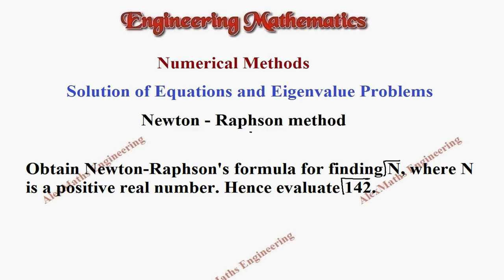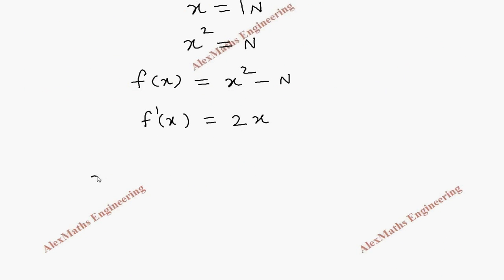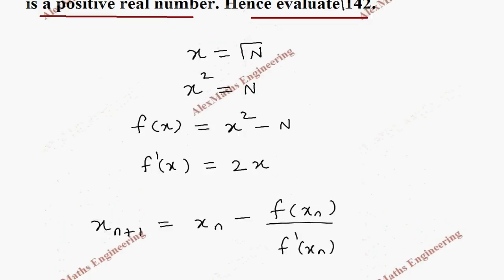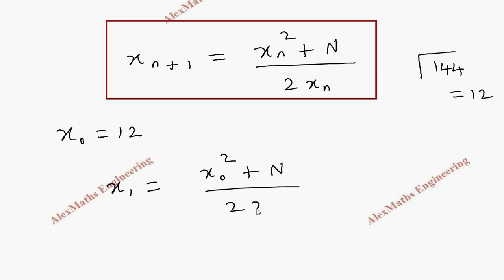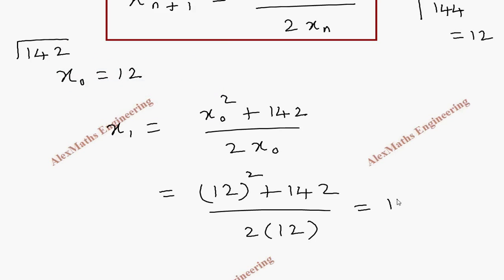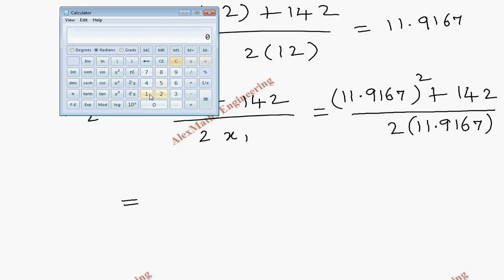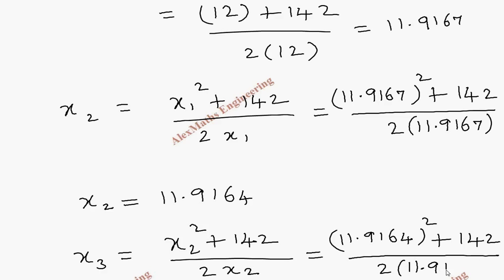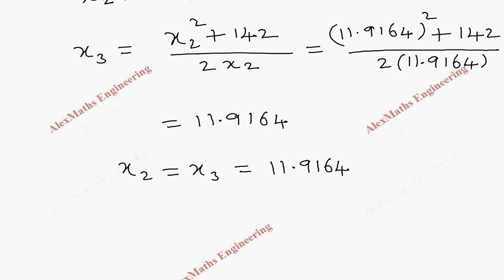Newton Raphson method Problem 9 Numerical Methods Engineering Mathematics